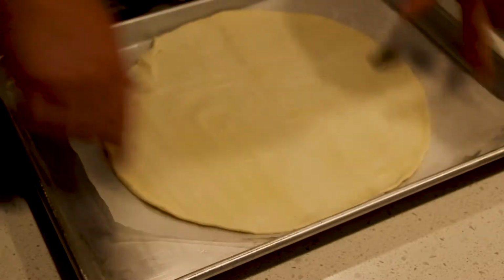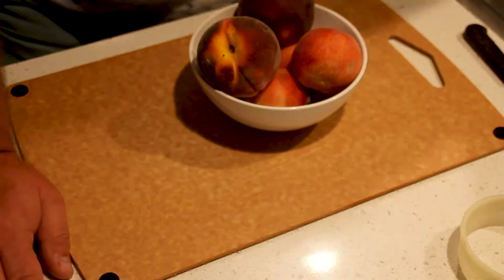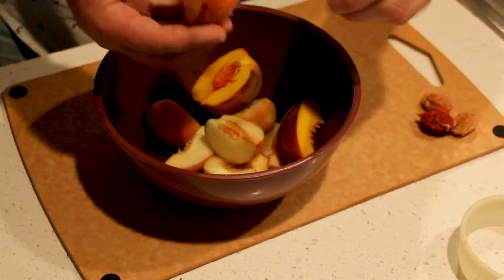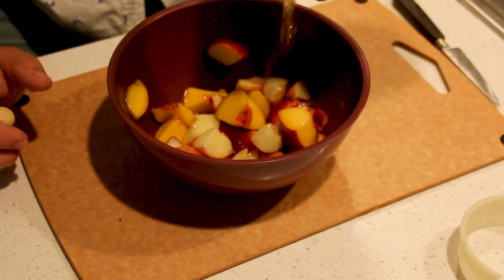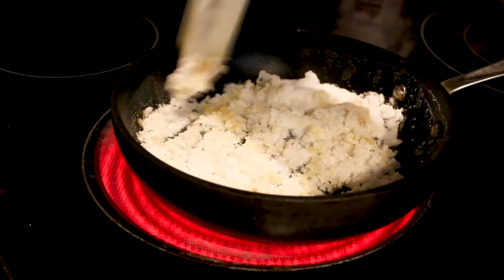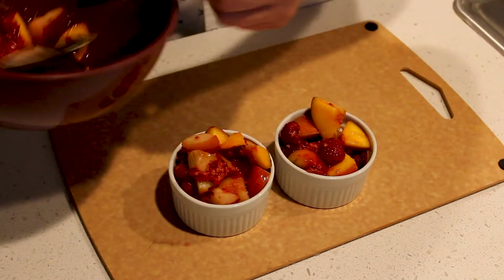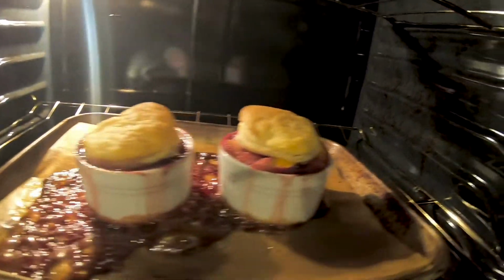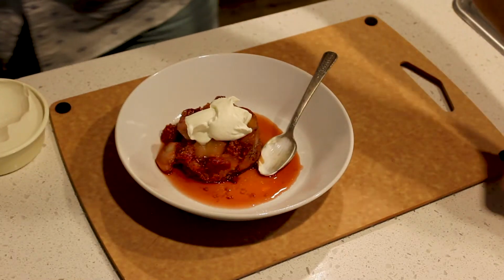FITF Ep. 7 - Peach & Raspberry Tarte Tatin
This simple dessert is widely loved and more versatile than people think!  We'll be using frozen pre-made puff pastry as well as peaches and raspberries, but Tony will talk about all the options you have to use other fruit too!  A great project for the family, everyone will love this dessert!

Ingredients:
Puff Pastry, frozen (thawed, splayed into an un-folded sheet, frozen again)
Fresh fruit (I'm using peaches and raspberries.  You could use apple or pear or blueberries or figs!)
Sugar
Butter
Vanilla paste or extract
Creme Fraiche